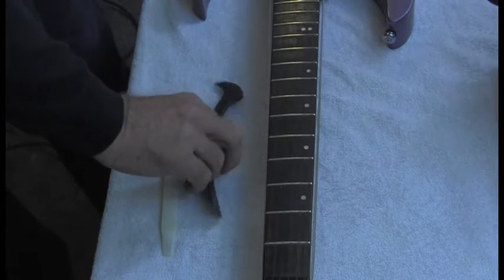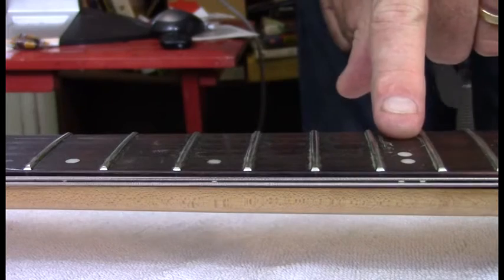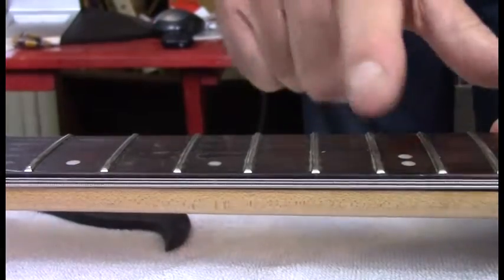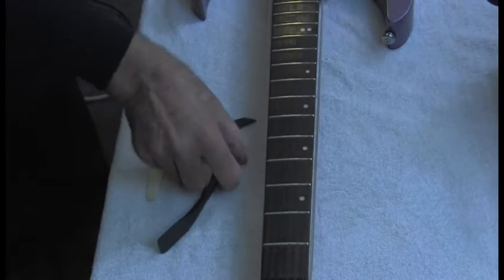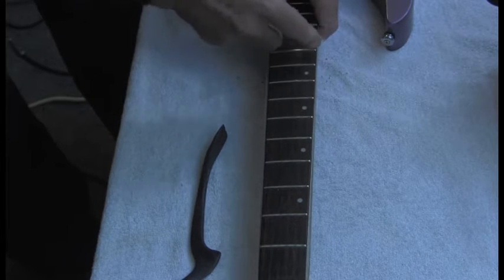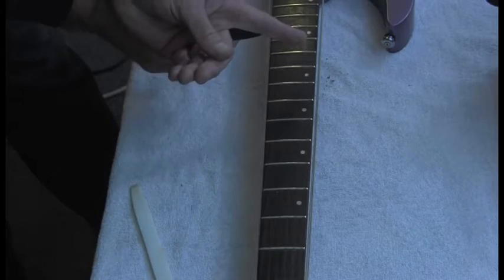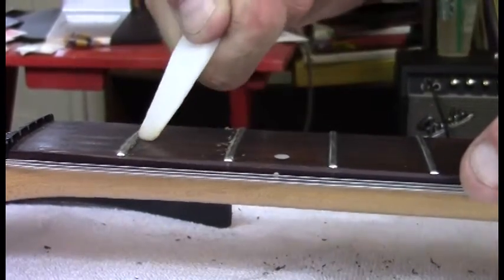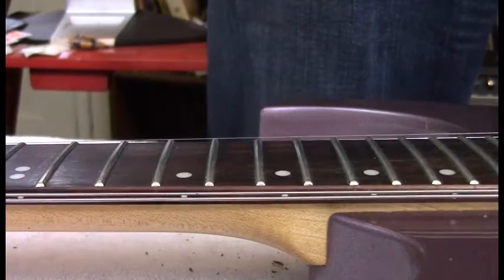A Safe and Easy Way to Clean a Really Dirty Guitar Fretboard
Using a little device called a fid, and another tool that I don't know the name of, I was able to remove years of neglect from my guitar's fingerboard in half an hour. I decided this is good enough to share, so enjoy!